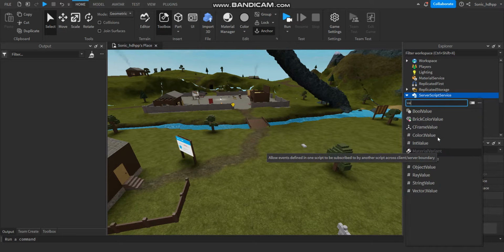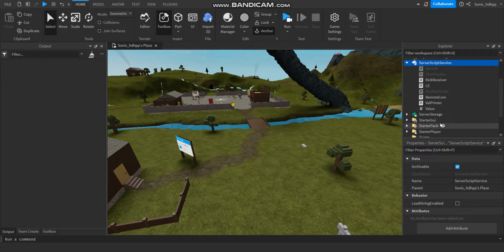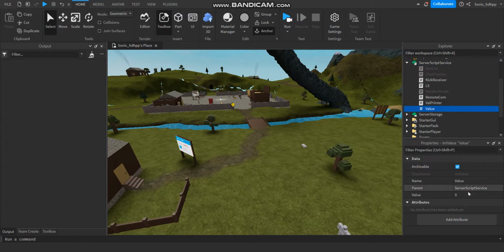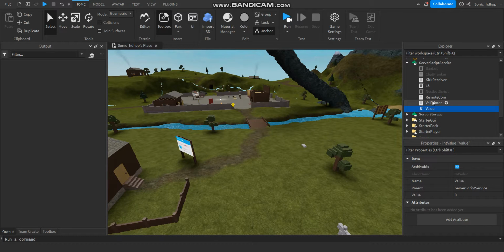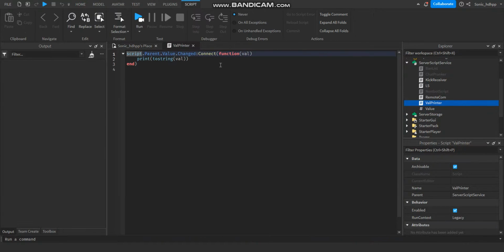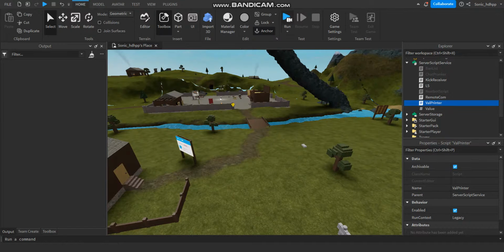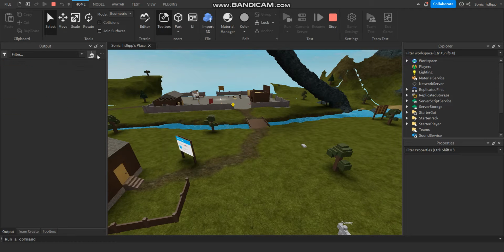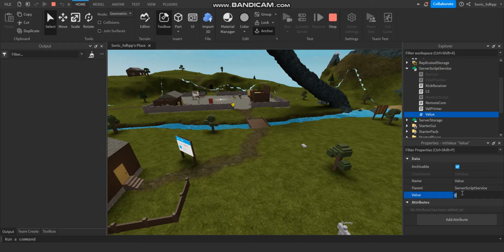Everything you need to know about values in Roblox Studio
Just 2 things.

Timestamps---
0:00 Intro
0:14 Value property
0:29 Changed event
0:56 Outro